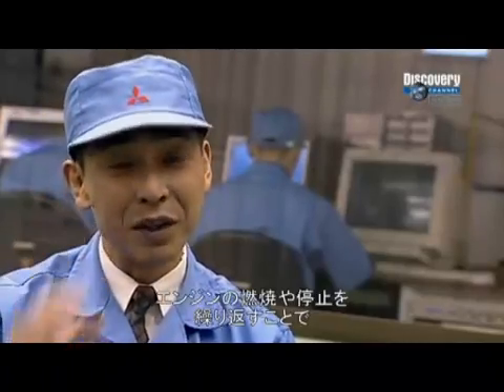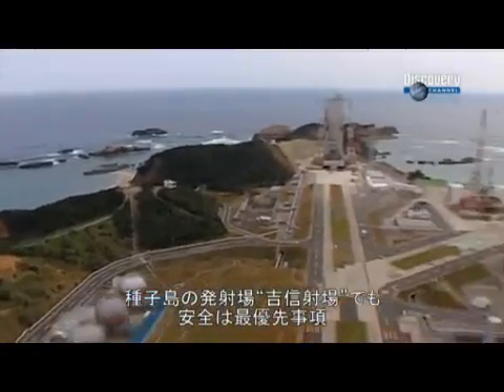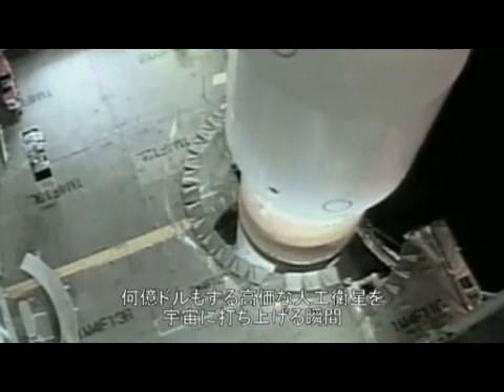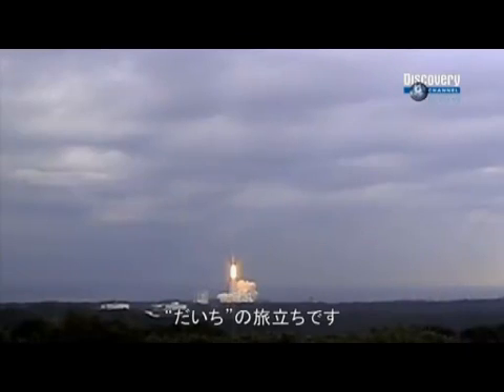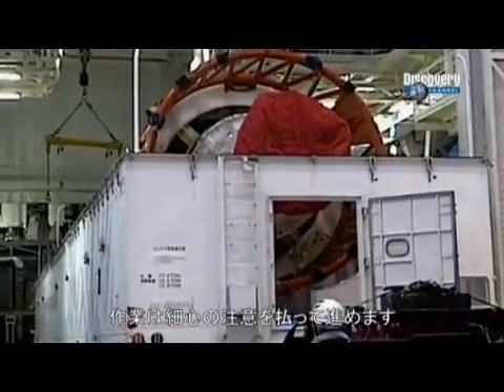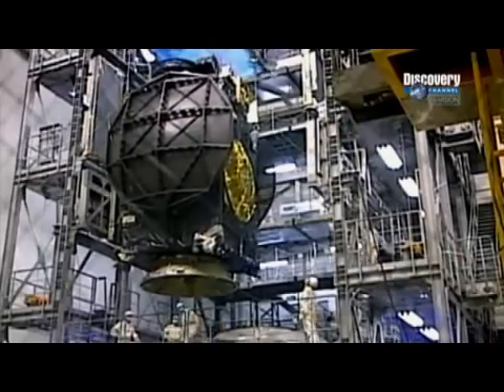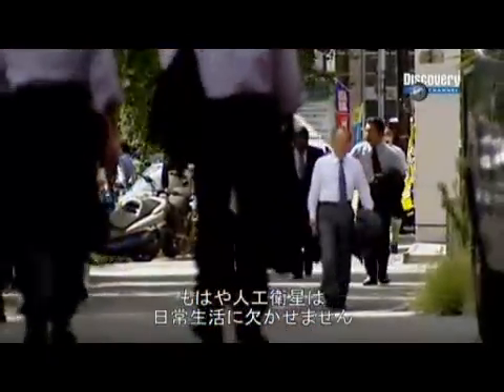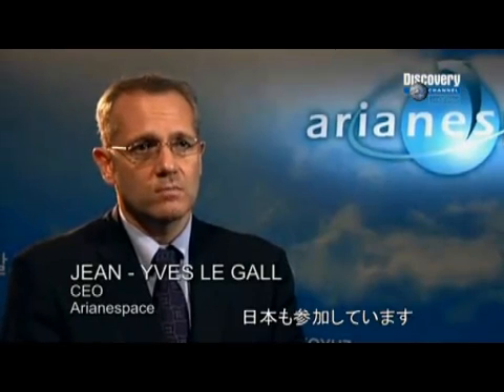奇跡の建造 種子島宇宙センターの挑戦 Part 4/5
衛星打ち上げビジネスに参入すべく日本が開発したH-IIAロケット。1ヶ月間に2度の連続打ち上げという試練を乗り越える事が出来るか。（ニコニコ動画より転載）